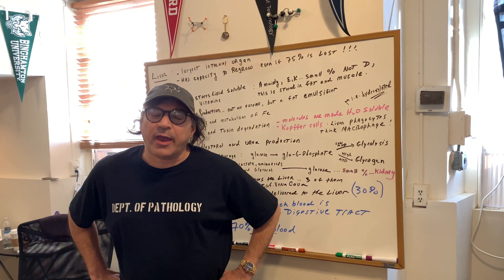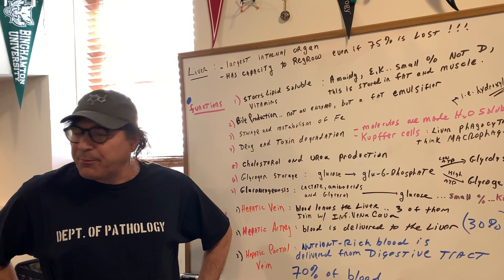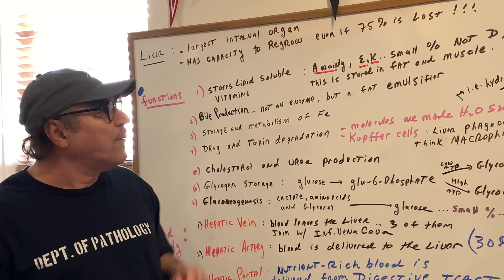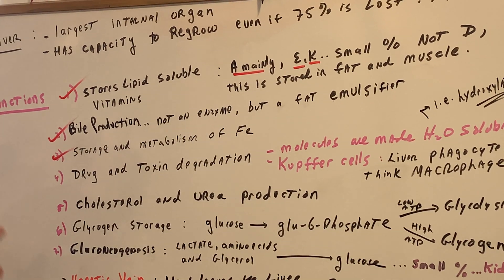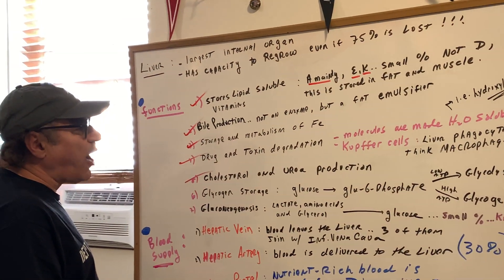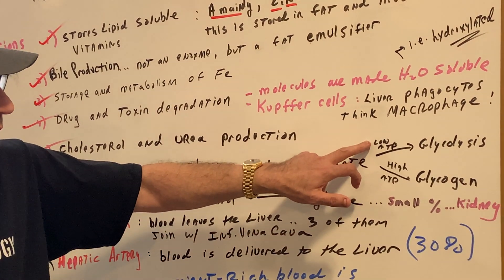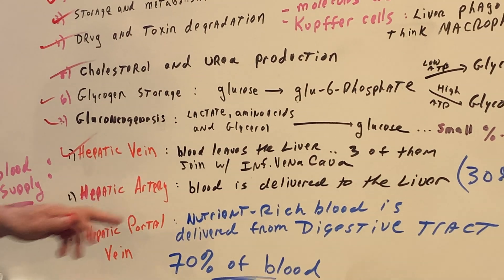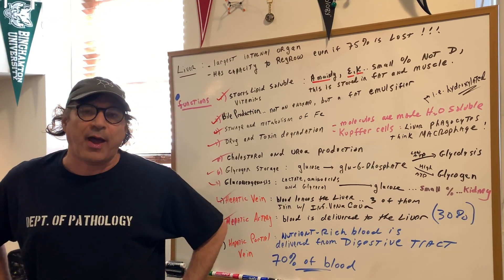Liver | Biology | DAT OAT Exam | DAT Destroyer